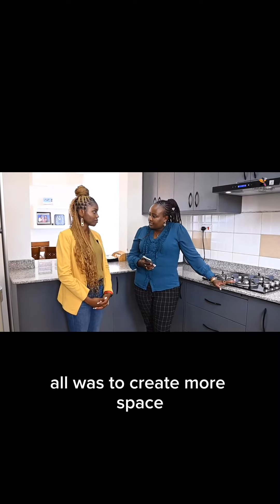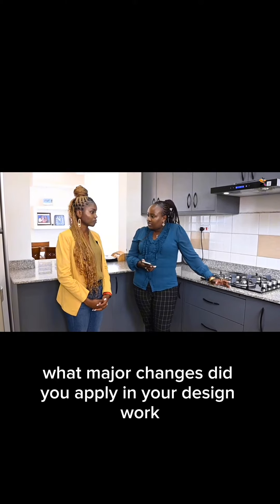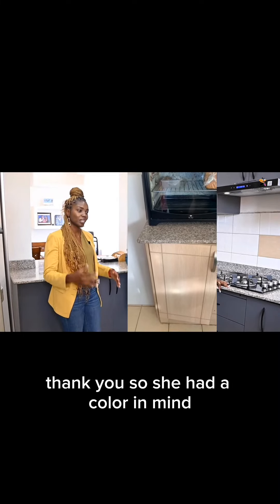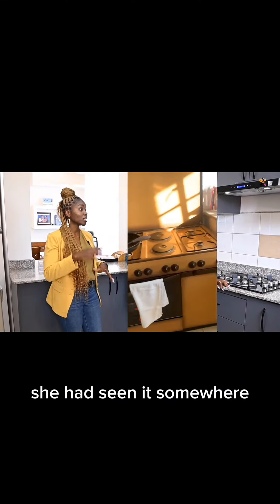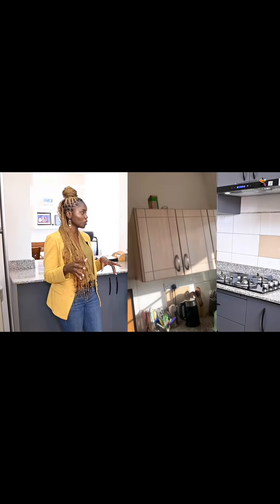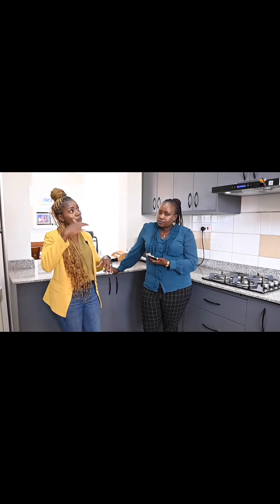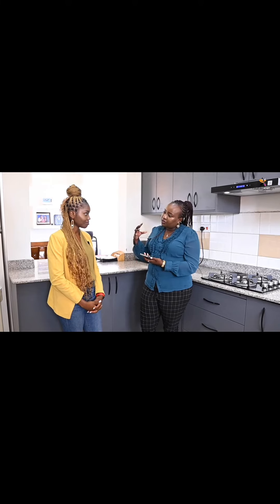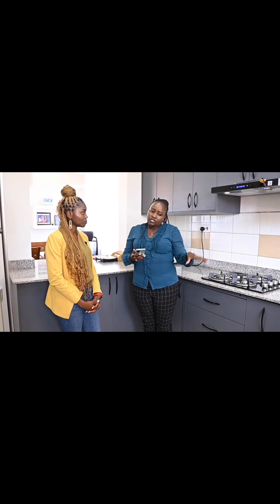Kitchen renovation: Cabinet magic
Did you know that just changing your kitchen cabinets makes a whole difference in functionality and space?